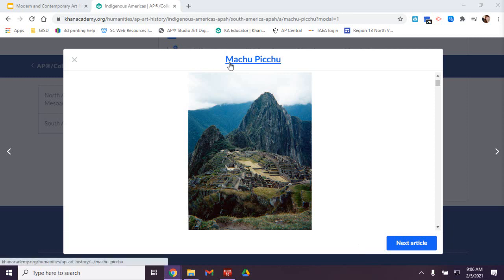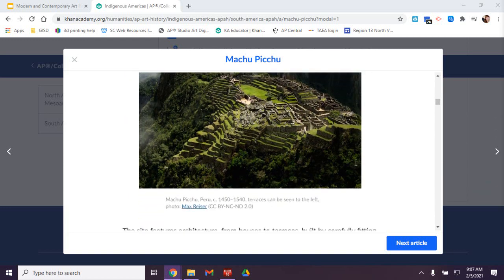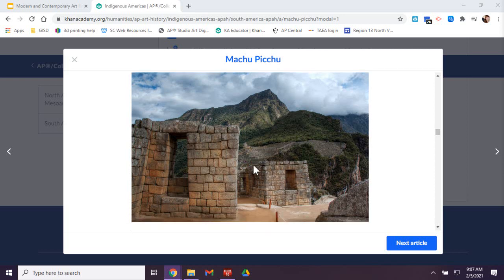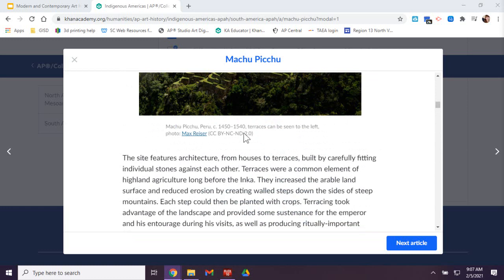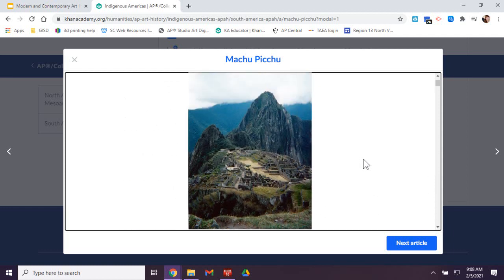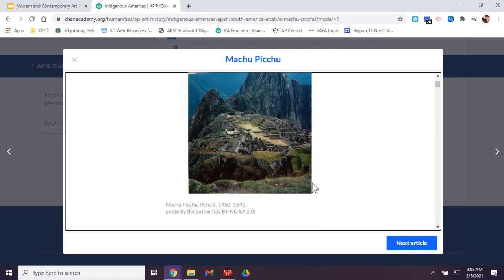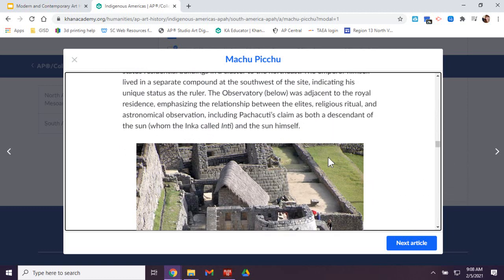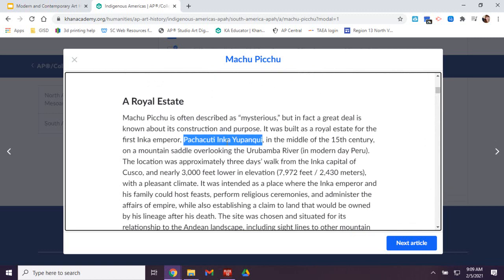Machu Picchu Discussion